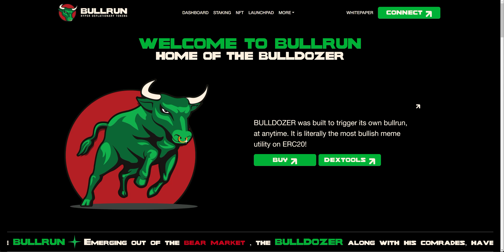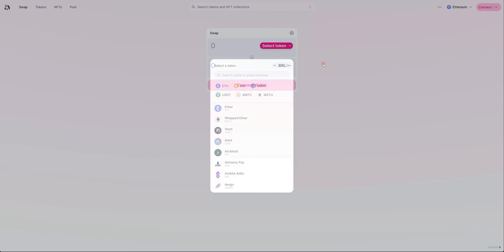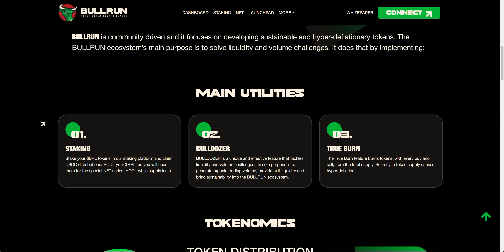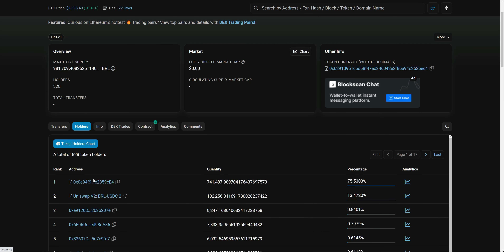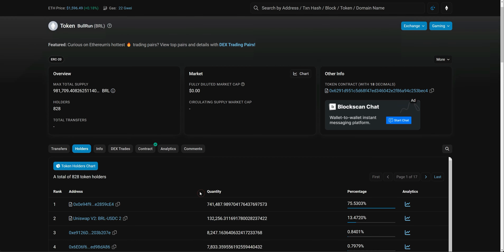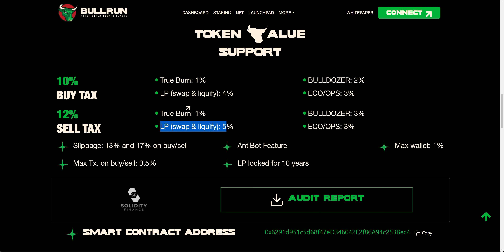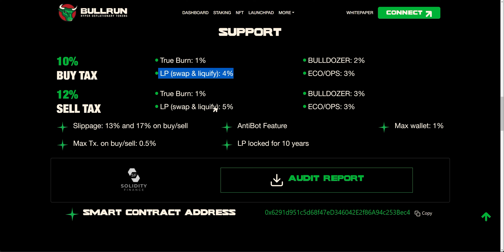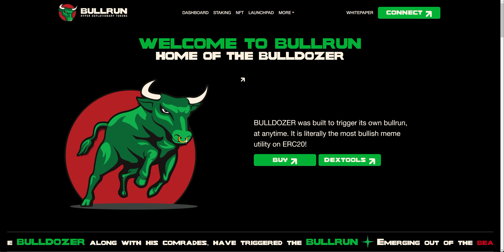BULLRUN.LIFE | WHAT IS BULLRUN ALL ABOUT?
What is BULLRUN all about and what problem is it here to solve? These topics are discussed today in this video. Welcome all new members and those that are yet to watch this video for the first time. For all the day ones, this video serves to remind you of what sets BRL apart.